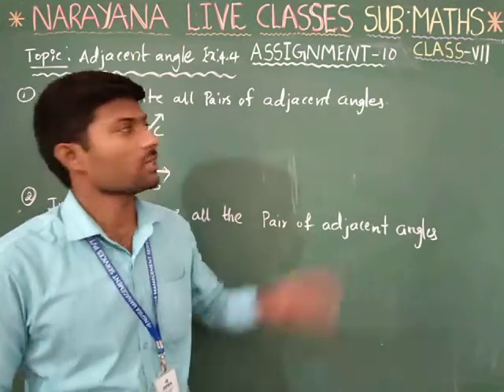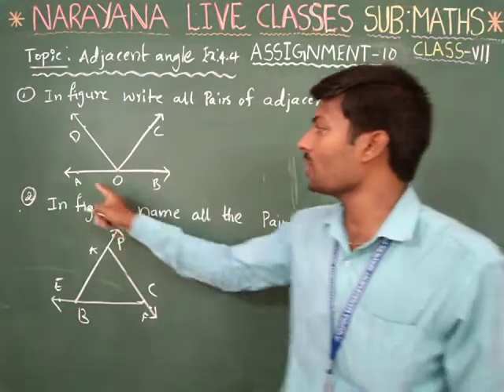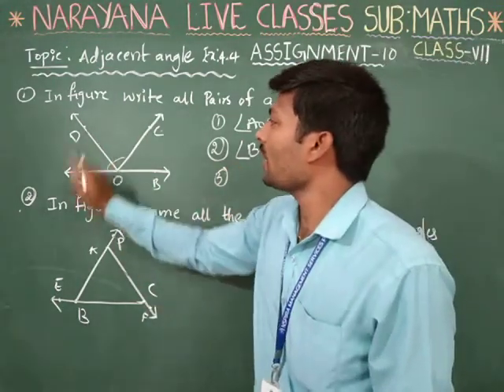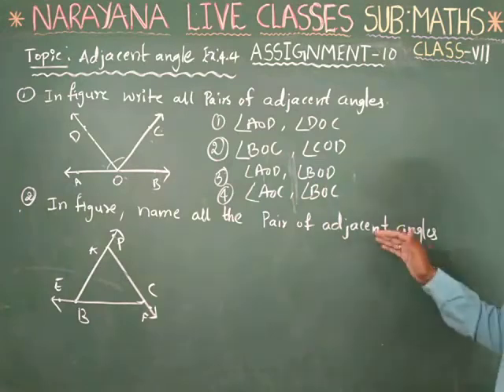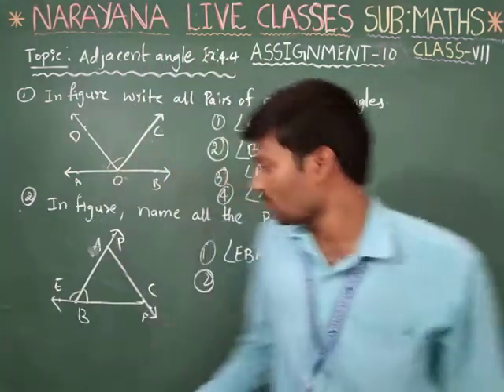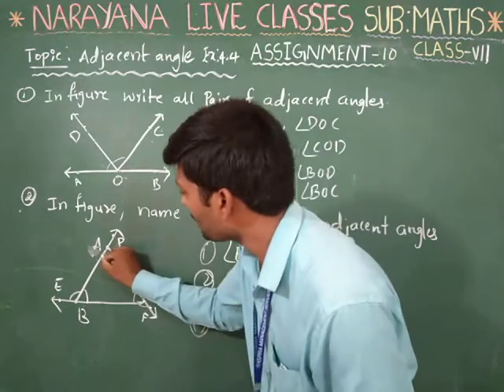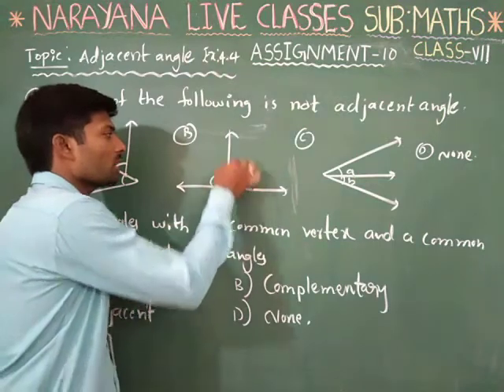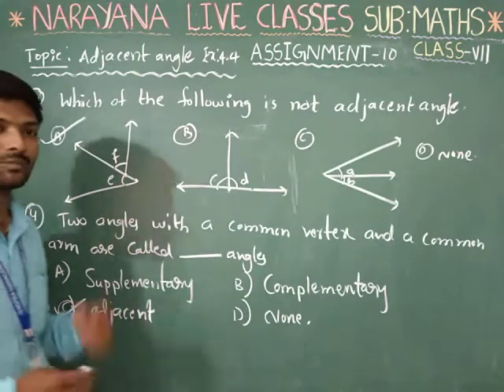TS VII MATHS ASSIGNMENT 10